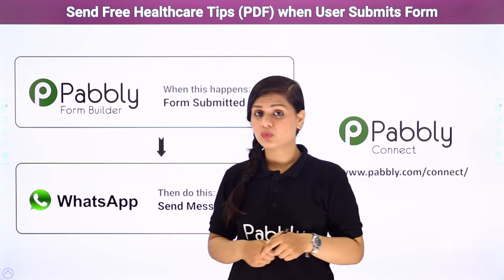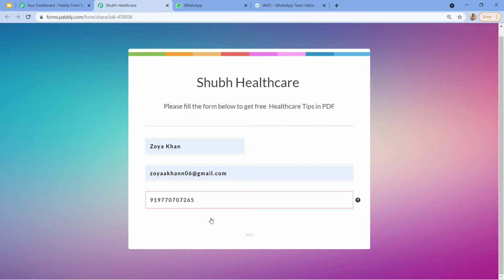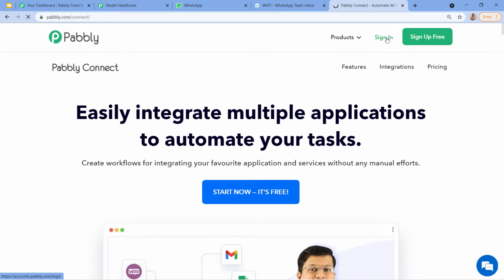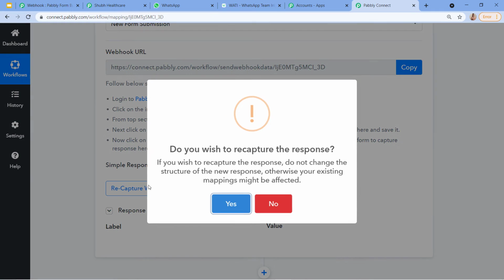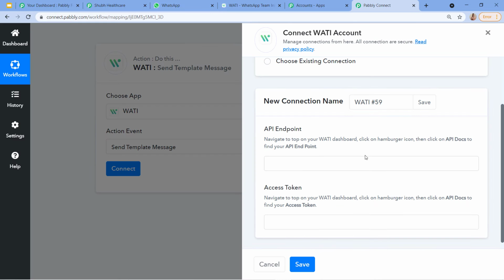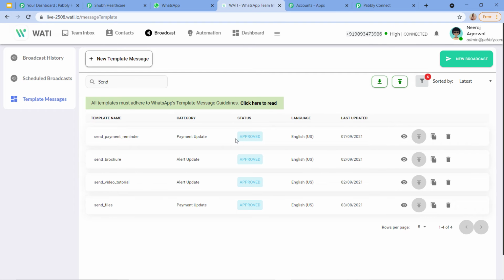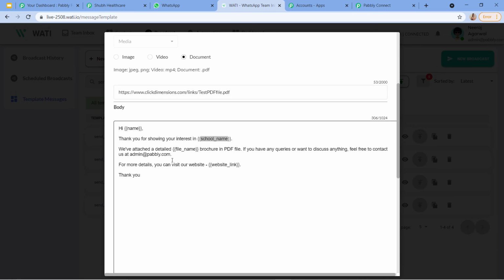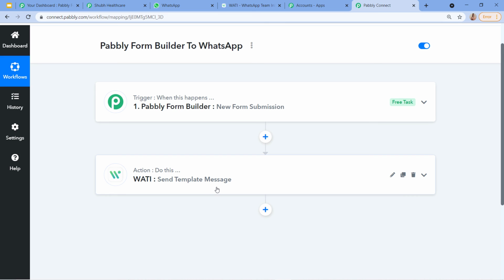Send Free Healthcare Tips (PDF) when User Submits Form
✅ In this video, we will learn Pabbly Form Builder WhatsApp integration, where you can send free healthcare tips (PDF) when user submits form  with the help of Pabbly Connect.